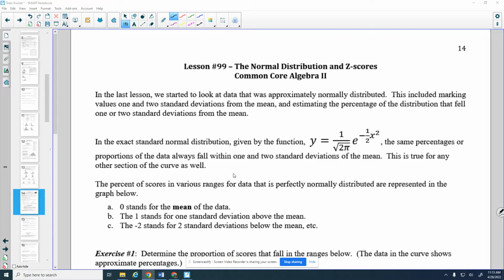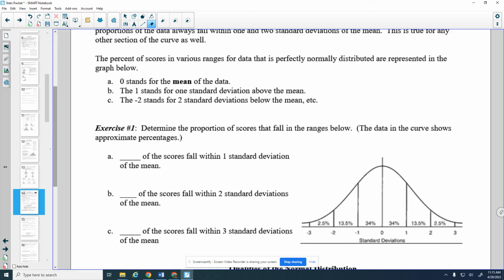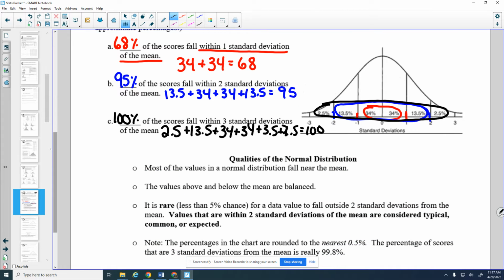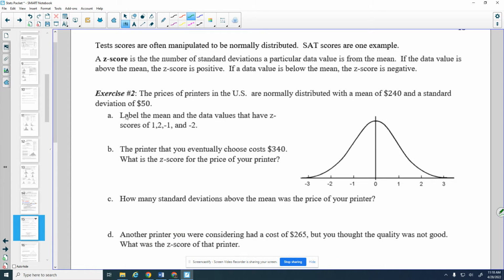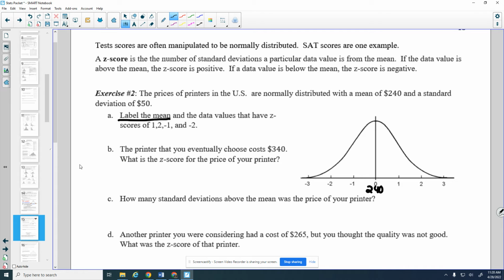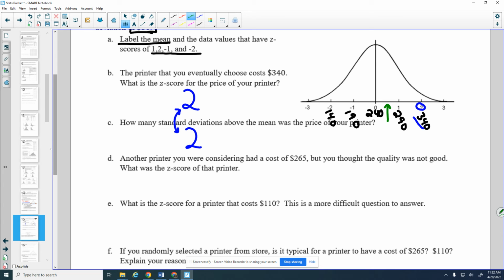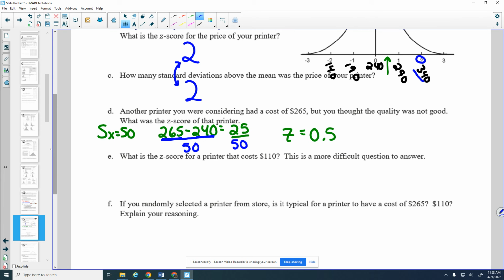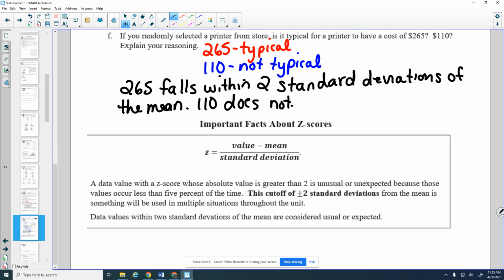A2 U12 L99 P14 -15